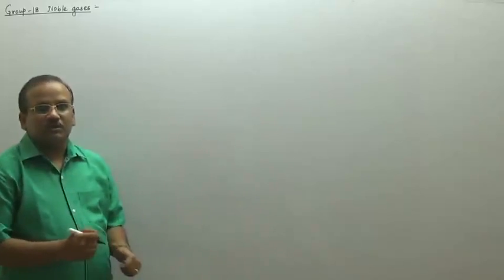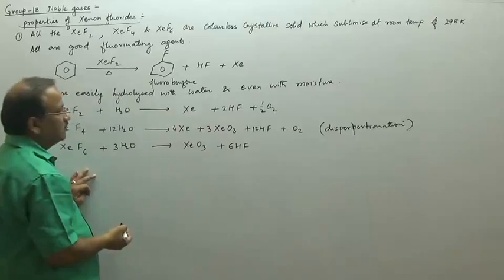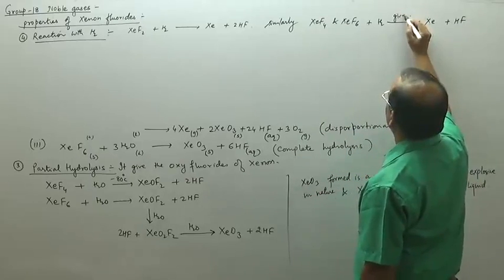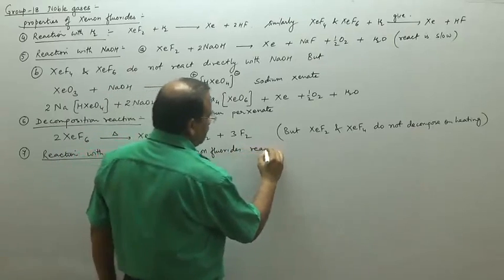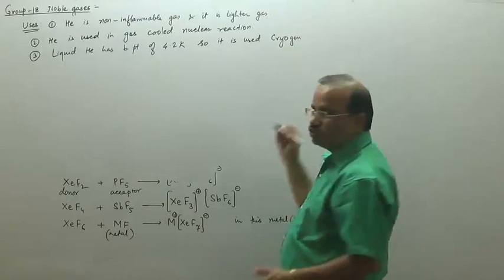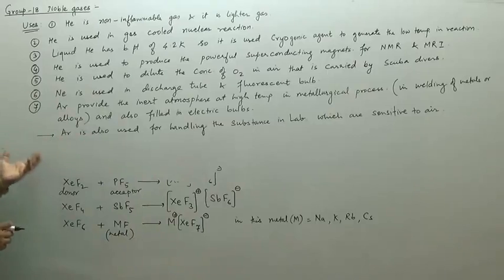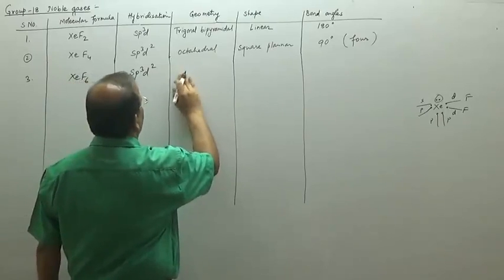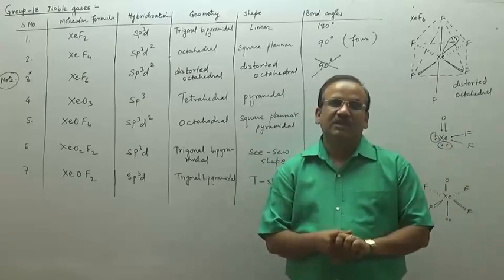noble gas grp-18